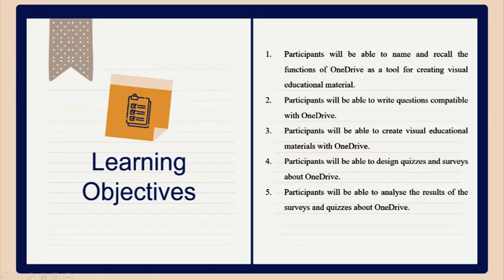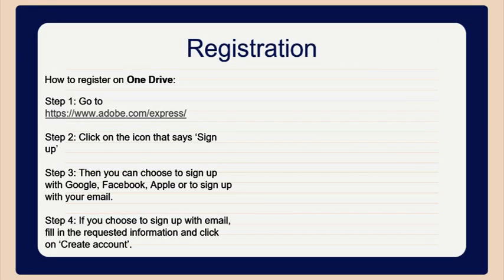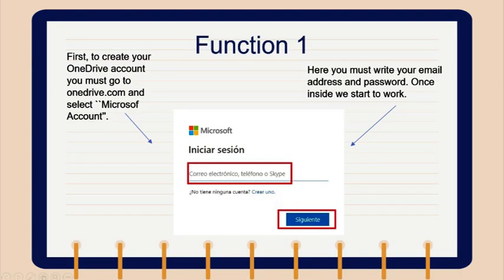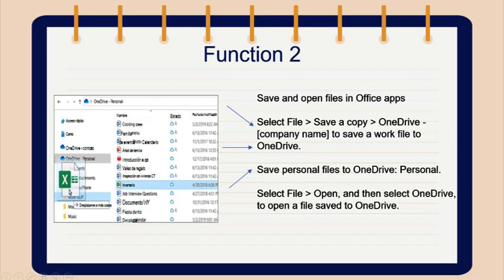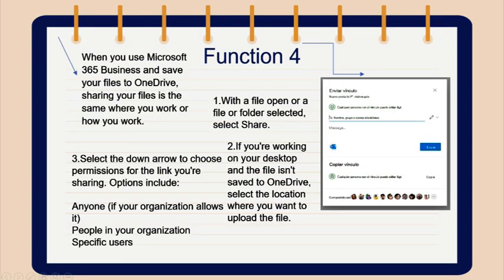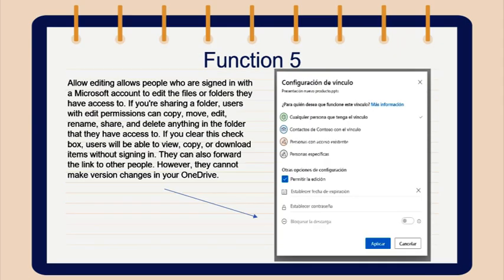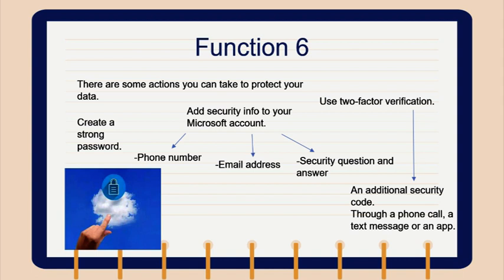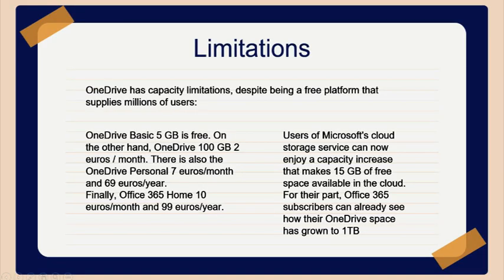WEB 2.0 Tools - How to make educational materials with OneDrive